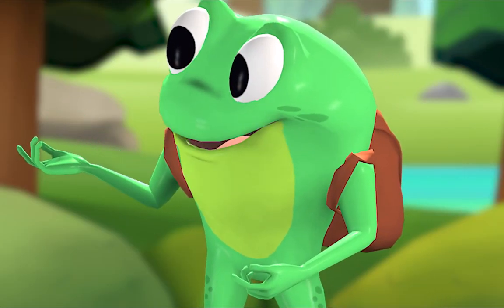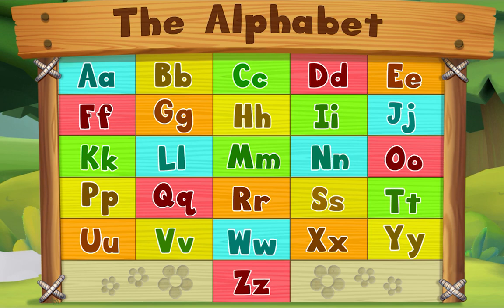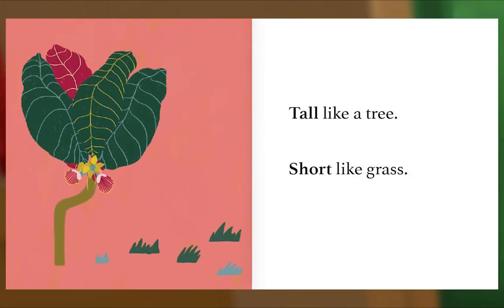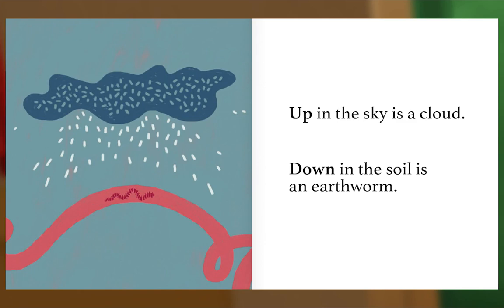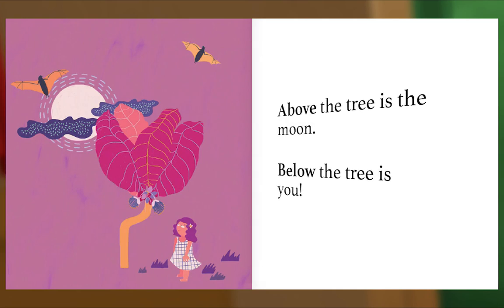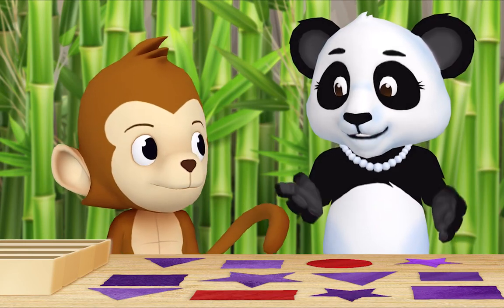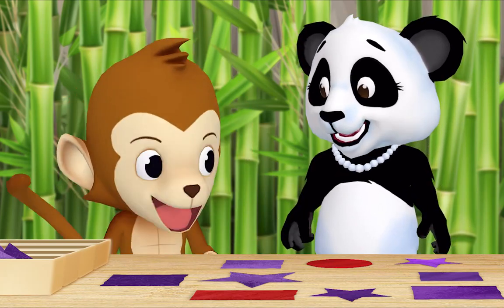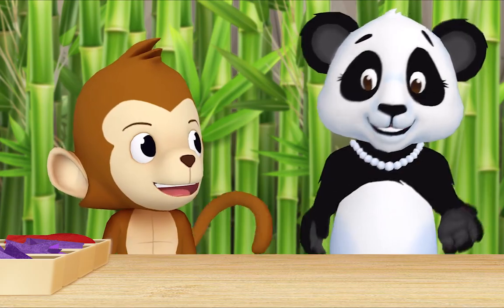Animal Island Learning Adventure (AILA) Preschool Learning System | Learning Session